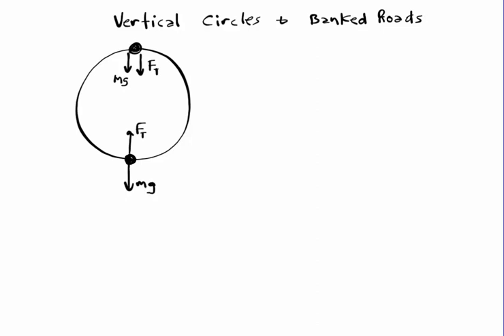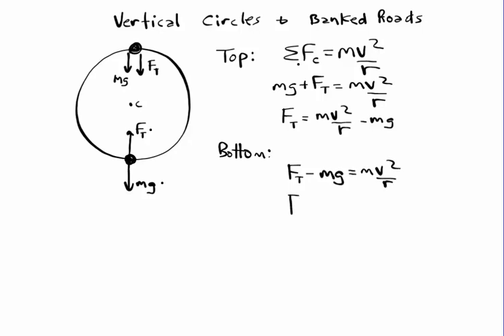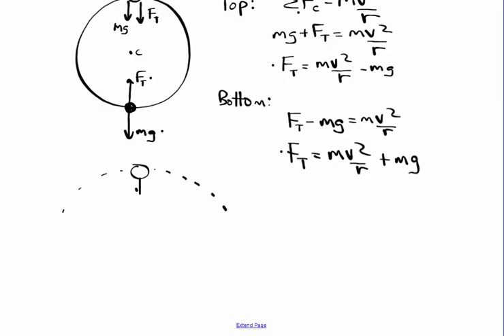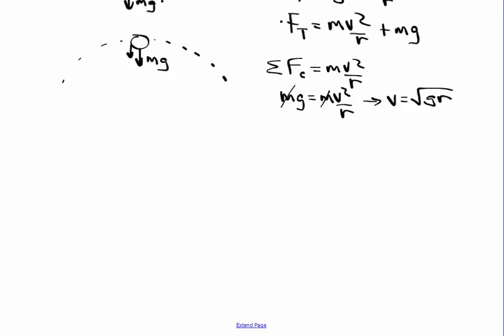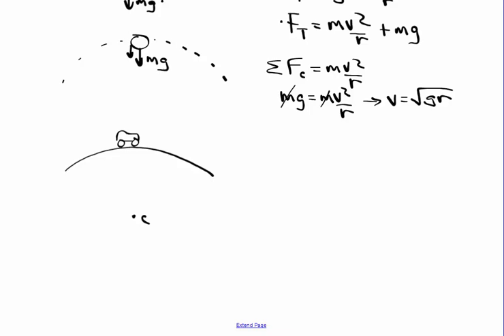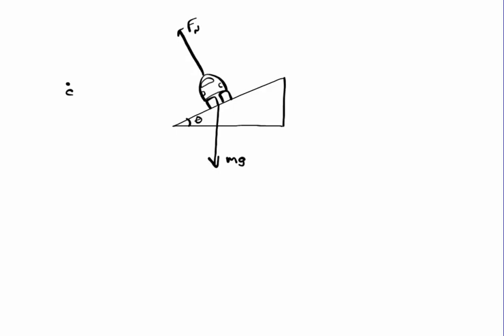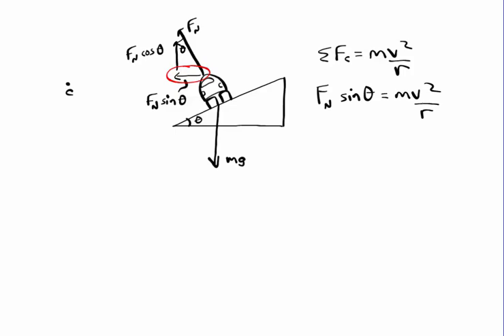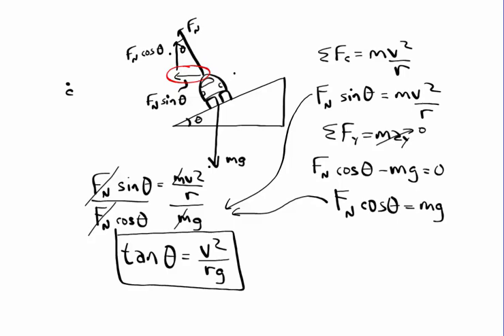3.1b - Vertical Circles and Banked Roadways